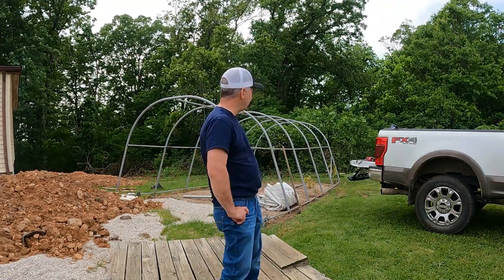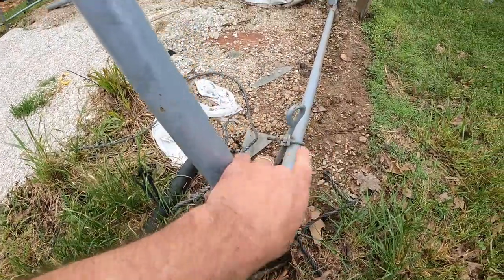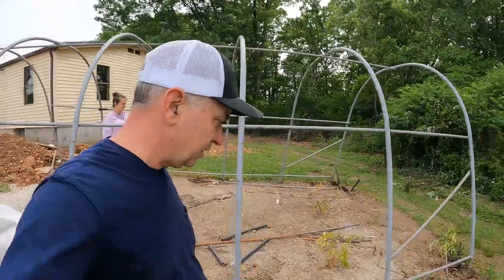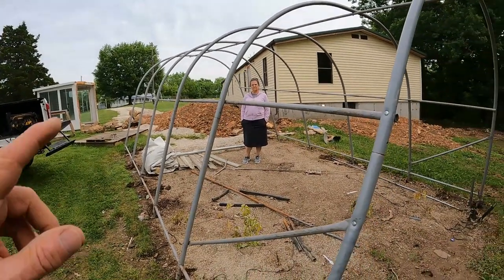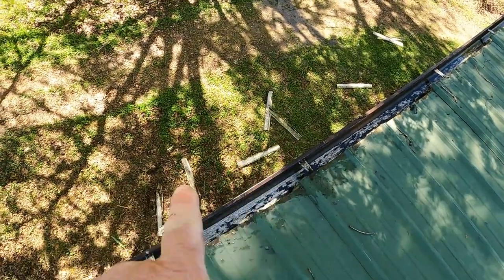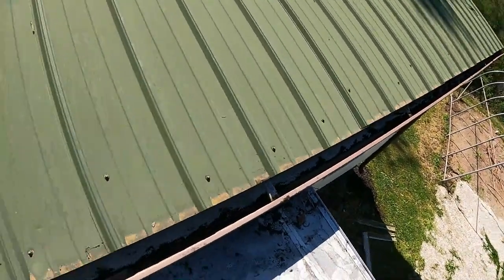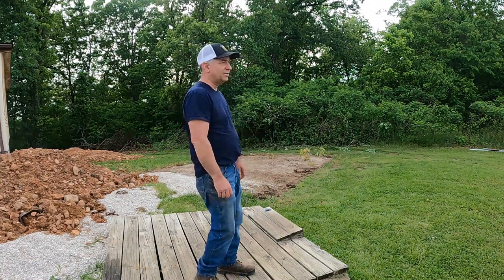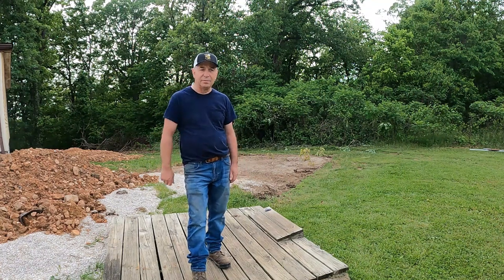Mobile Home Makeover, More clean up! Clean Gutters & Remove The Tarp Shed Structure.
In this video we finish taking down the tarp shed structure and get the yard cleaned up so we can back fill the foundation and grade the yard for better drainage. We also clean the gutters.